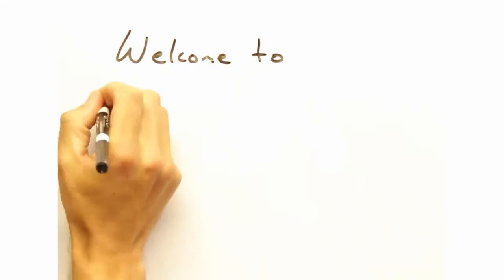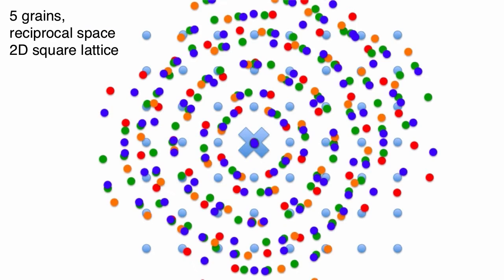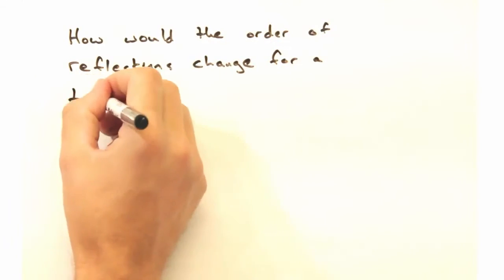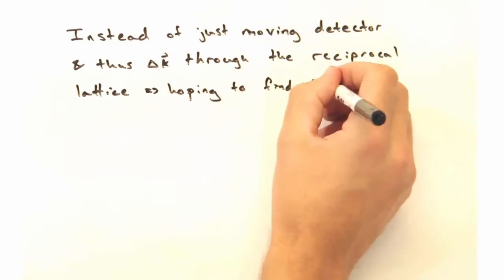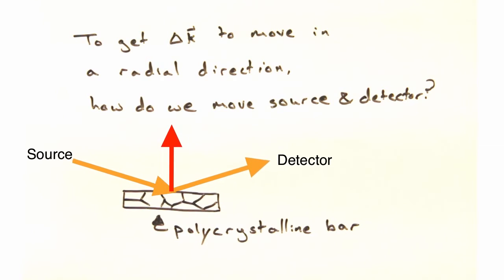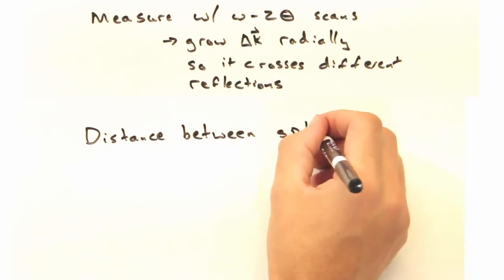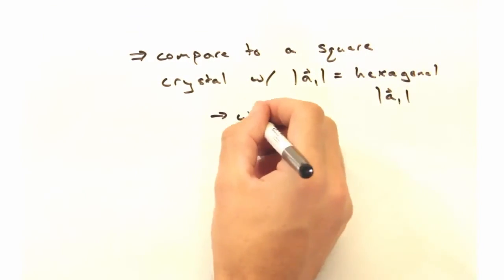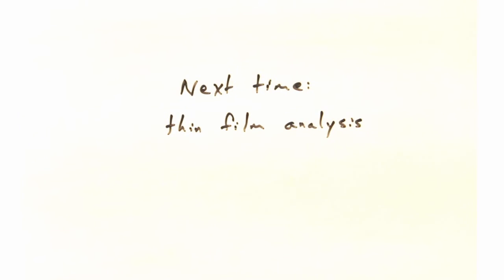Solid State Physics in a Nutshell: Topic 4-2: Powder Diffraction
We begin this video by connecting the intensity to reciprocal space for polycrystalline materials using a concentric sphere model. We then show that one can measure this using omega two theta scans which radially grow a change in wave vector so it crosses different reflections. We also show that the distance between these spheres depends on the crystal system which gives rise to different intensity patterns.